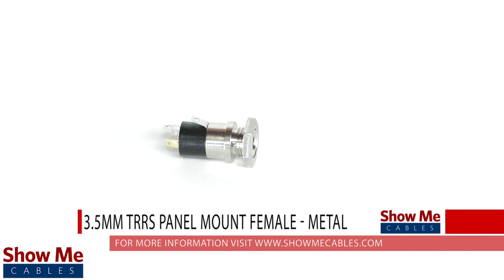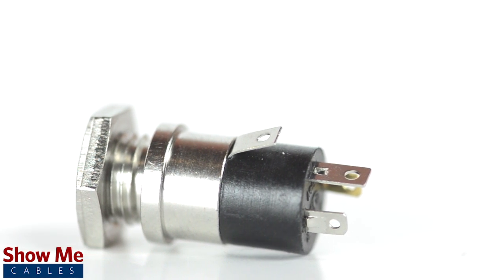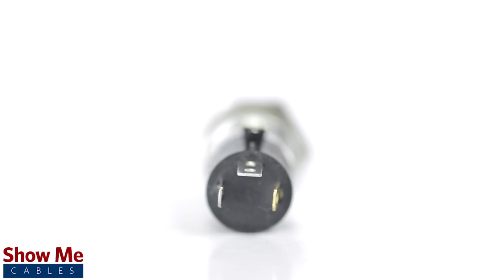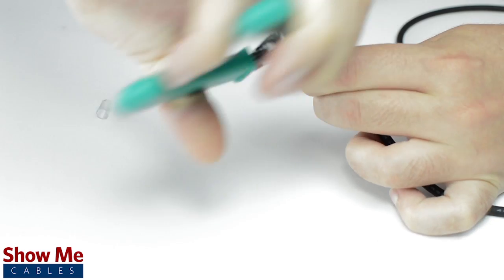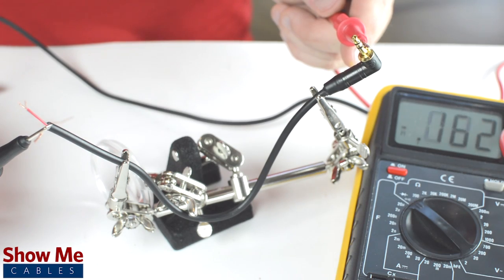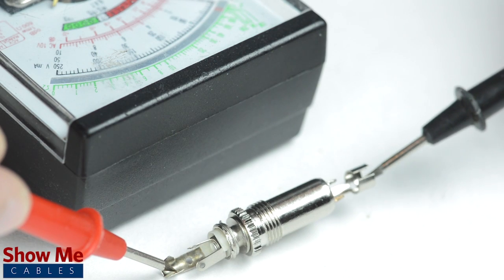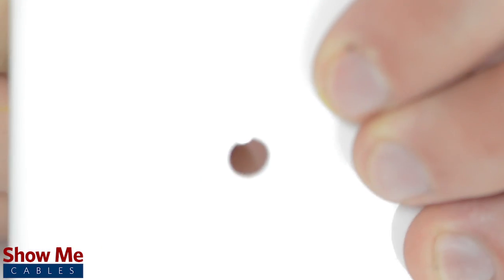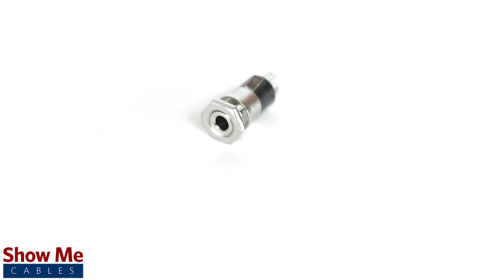3.5mm Panel Mount TRRS Connector - DIY Project to Repair Your Audio Cable #890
Do you have a DIY project or repair that you need to make? Our 3.5mm TRRS panel mount connector will provide an inexpensive solution for creating a three channel audio cable.

A TRRS connector can be identified by the three black plastic bands near the tip of the cable.  3.5mm refers to the diameter of the plug.  It is the most common size plug for small electronic devices such as headphones.

This connector contains an all metal plug and soldering points as well as a threaded nut to lock your connector into place.

To install the connector, you will need:  A soldering iron, solder, a wire stripper and cable.  Since this is a TRRS connector, our cable will need three conductors and a shield.

Using a cable stripper, strip back the cable jacket.  Twist the shield together.  Strip the jacket around the center conductor.   Tin the center conductor and shield by adding solder to the ends of each wire.   Tinning helps makes a more lasting and professional bond.

Solder the tinned shield to the sleeve and the center conductor to the tip.  Unscrew the nut of the connector and insert through your install area.  Screw the nut back onto the connector to lock it into place.